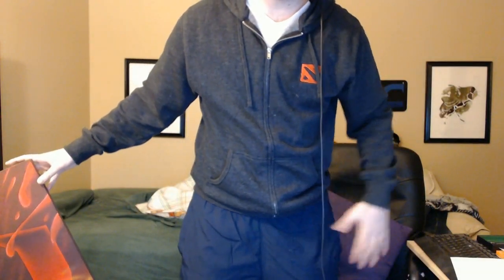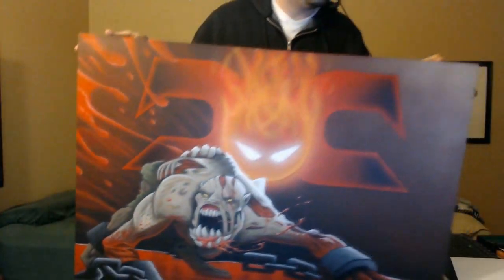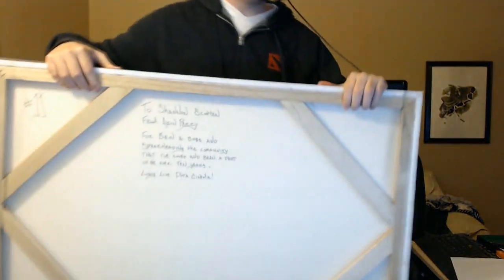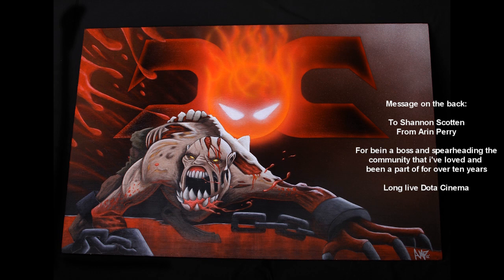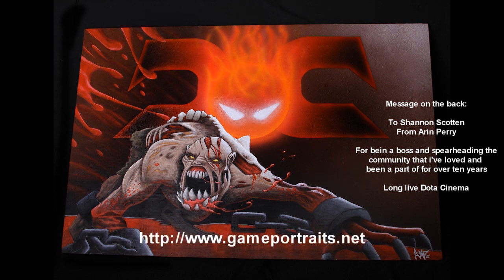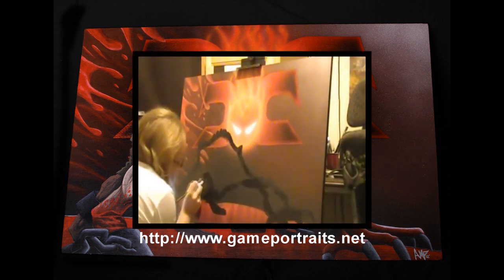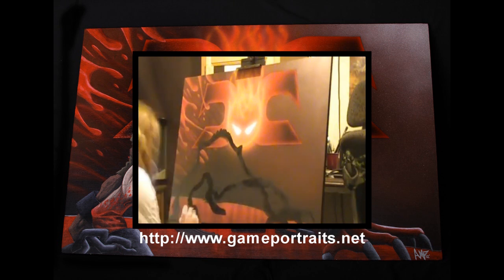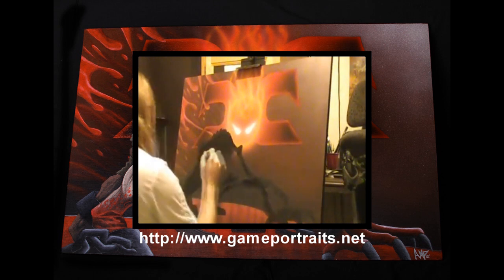Dota 2 Game Portraits - Lifestealer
Message on the back:

To Shannon Scotten
From Arin Perry

For bein a boss and spearheading the
community that i've loved and been a part of for over ten years

Long live Dota Cinema